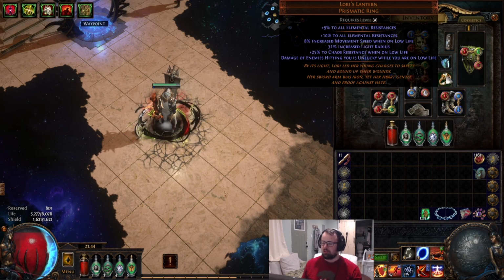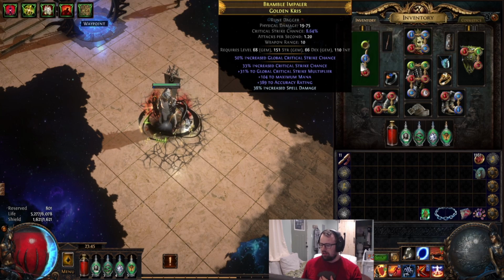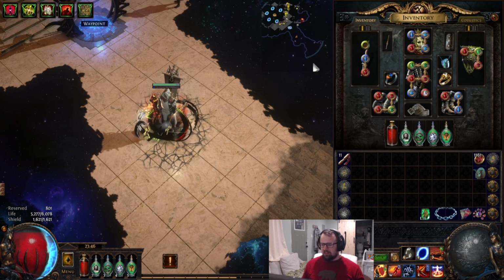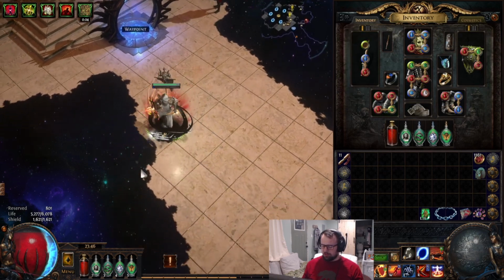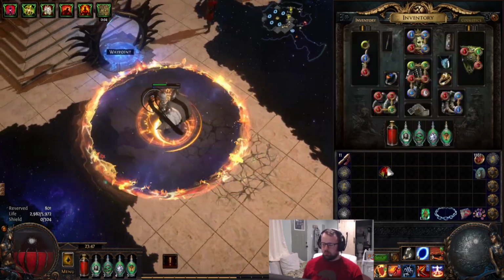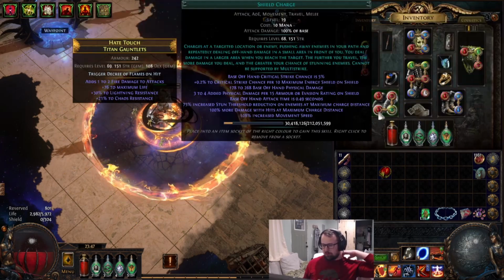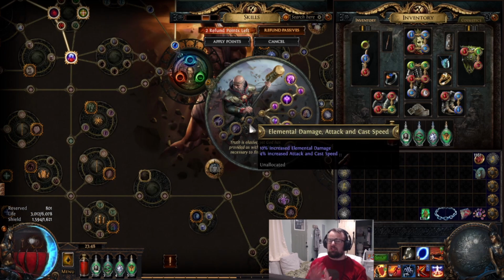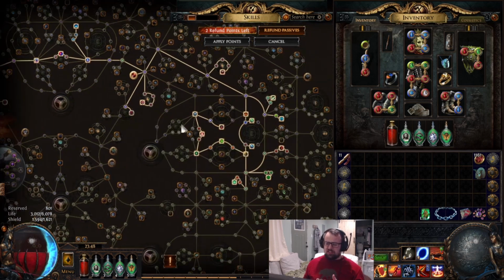CoC Reap Inquisitor Day Two Update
Build is coming together quite nicely, fairly confident at this point it has some real potential to take down the endgame so I am pumped to continue to upgrade it as I go.

PoB: import profile to PoB with account name "Sveth" for updates as I make them.

Bandits: Help Alira

Gem Links:
*Cyclone-Cast on Crit-Reap-Brutality-Spell Cascade
*Arrogance - Vitality - Precision
*Shield Charge - Fortify Faster Attacks
*Reap - Faster Casting - Unleash
*Flame Dash - Low Level Arcane Surge
*UNLINKED: Pride/Assassins Mark/War Banner/Petrified Blood/Righteous Fire

TimeStamps:
0:00 Intro/Gear Rundown
2:00 Glorious Vanity Upgrade/Why its good
4:00 Future Upgrade Goals/Passive Tree
5:25 Baran Showcase
7:32 Wrap Up + Thanks for Watching!